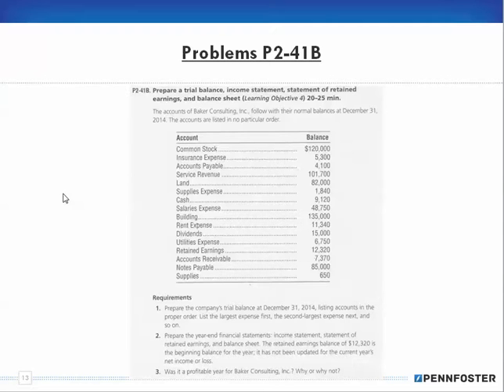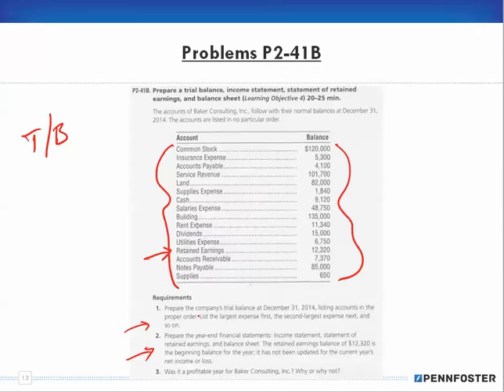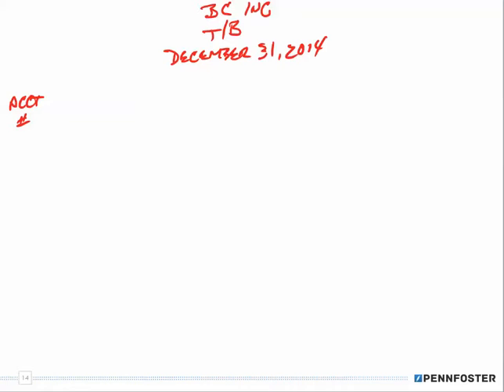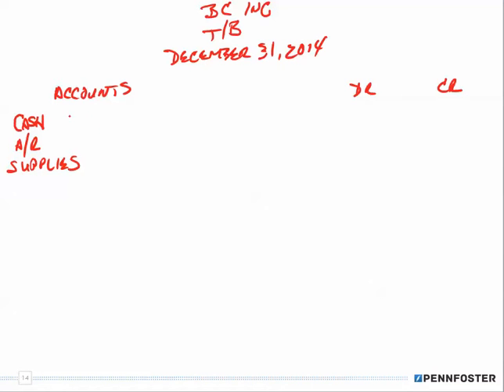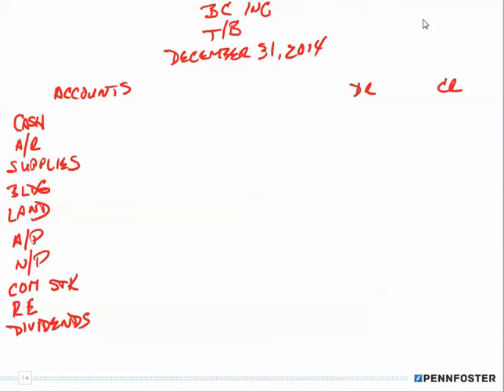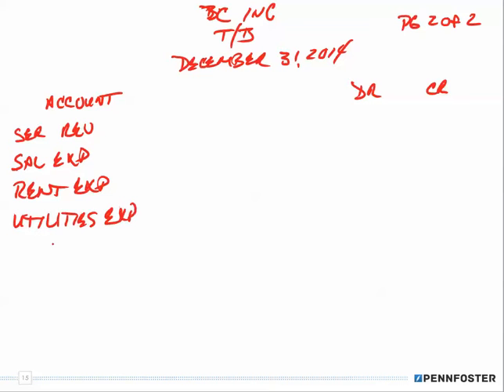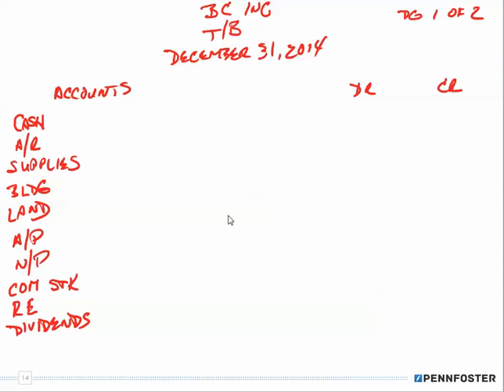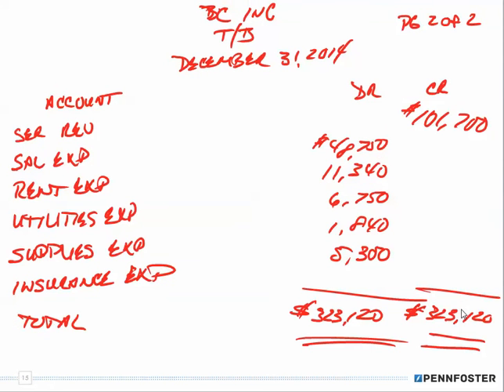Financial Accounting Ch 2 Problems Group B P2 41B 1